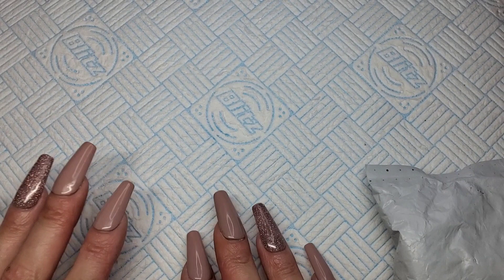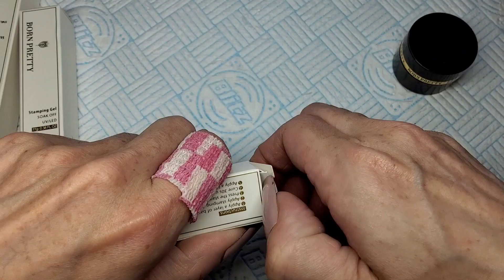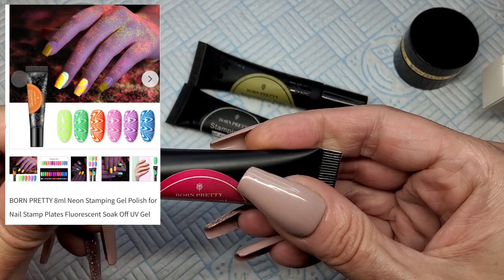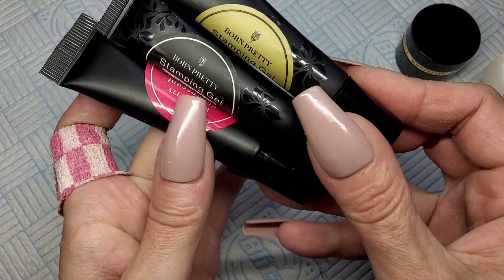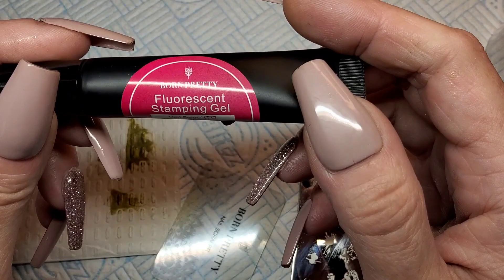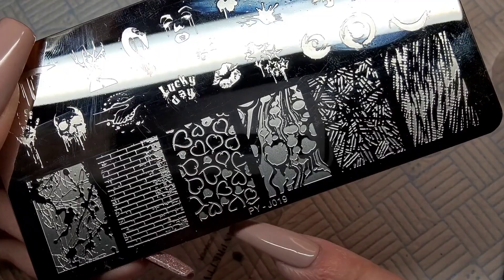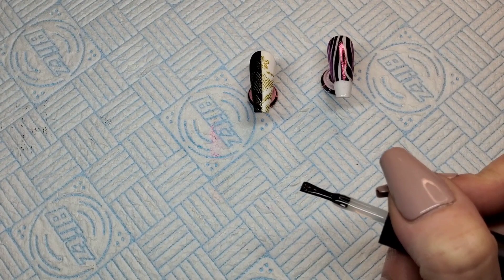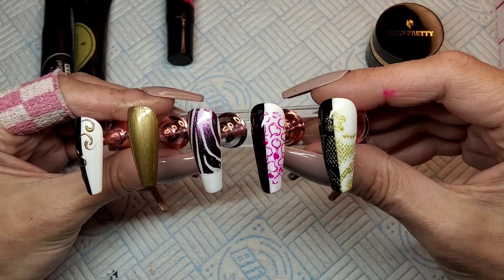TRYING STAMPING GEL 1ST TIME! 😬 & METALIC PAINTING GEL | BORN PRETTY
This was my first time e trying stamping gel, I think k I need to practice to really get used to it but I really liked it, my favourite has to be the metalic painting gel, it's gorgeous 😍 all links will be below.